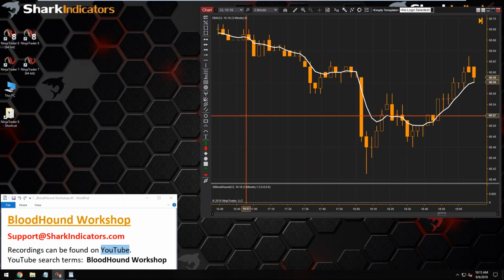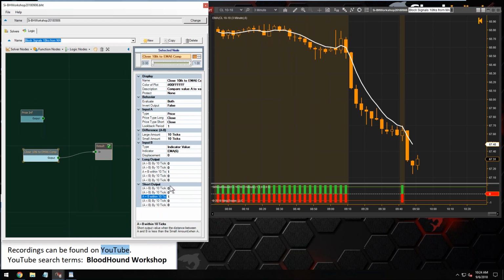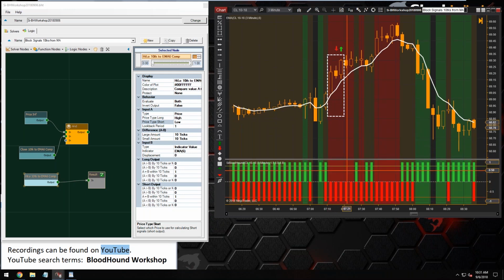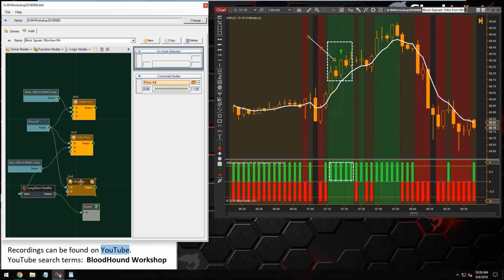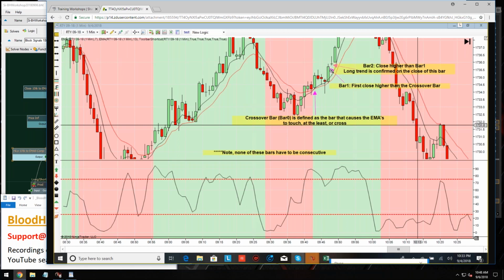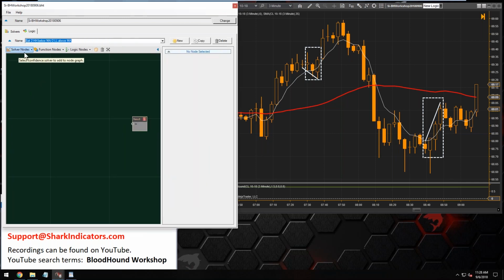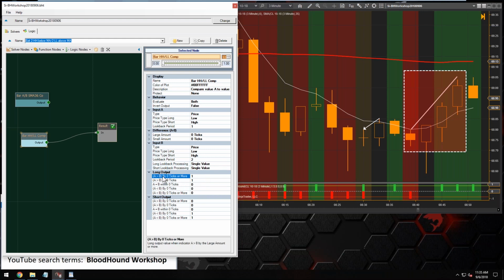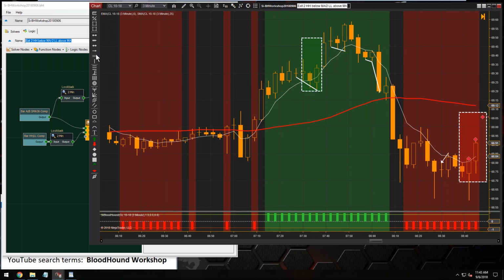BloodHound Workshop - Blocking Signals When Price is X ticks Away From a MA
BloodHound Template

00:00 - How to block signals when price moves X ticks away from a MA.  This example blocks signals when the Close price is more than 10 ticks away from an EMA 6.  Also shown, is how to block signals using the High and Low prices, instead of the Close.

21:52 - Can BloodHound track the price of a bars that a crossover occurs on, or when other special conditions occur?  No, that is what other indicators are designed to do.  This topic explains what BloodHound can and can not do in regards to tracking prices.

28:37 - How to build an Exit signal when the entire bar is below a MA and 2 higher high bars occur to exit a long position.  The opposite conditions for a short Exit signal.  At the end of this topic the Exit signal conditions are simplified so that only 2 bars, in a row, above or below the MA are needed.